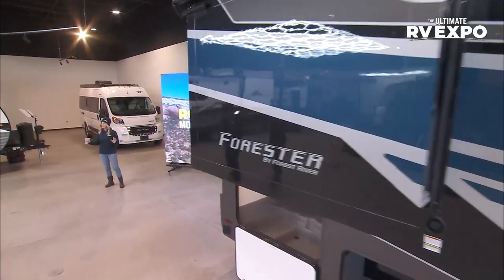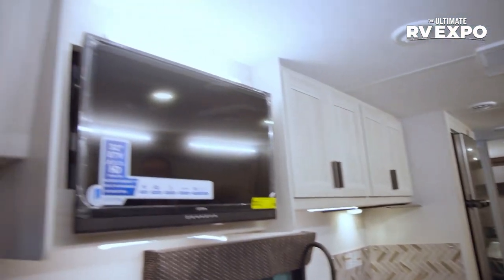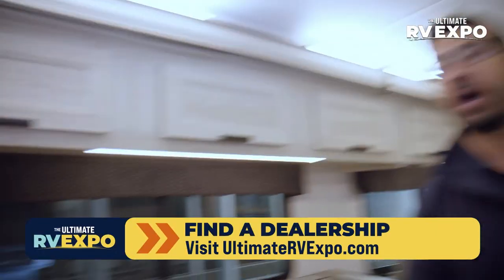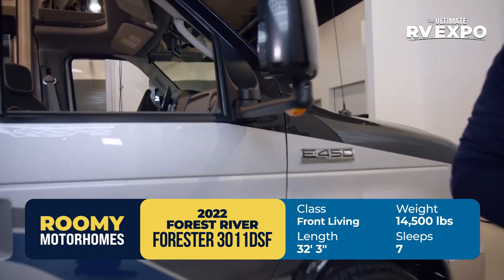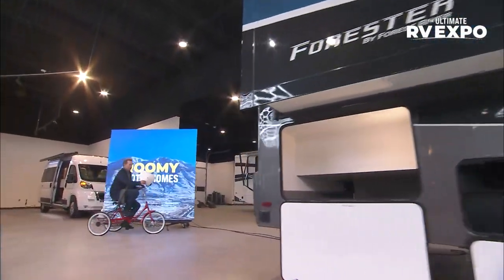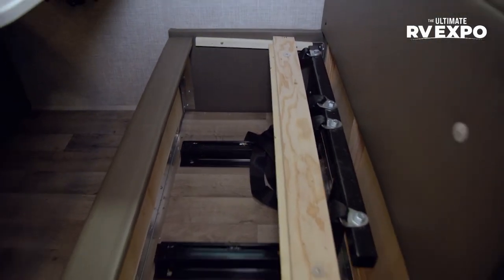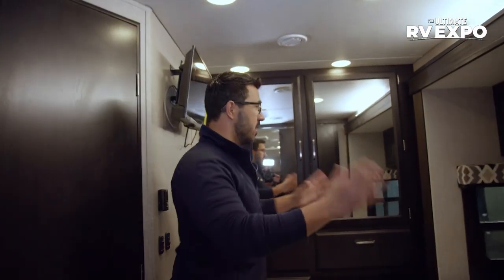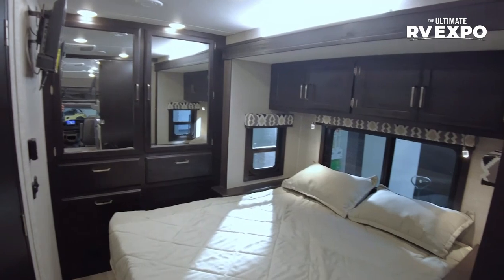Roomy Motorhomes - Salt Lake City Ultimate RV Expo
Ian Baker takes on a tour of some the roomiest Class C Motorhomes on the market.  You will have plenty of space to stretch your legs if you go with one of these bad boys.

Time Stamps:
0:00 - Intro
1:20 - Forester 3011DSF
16:20 - Greyhawk 27U